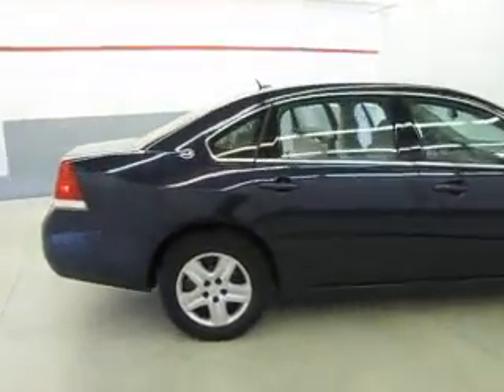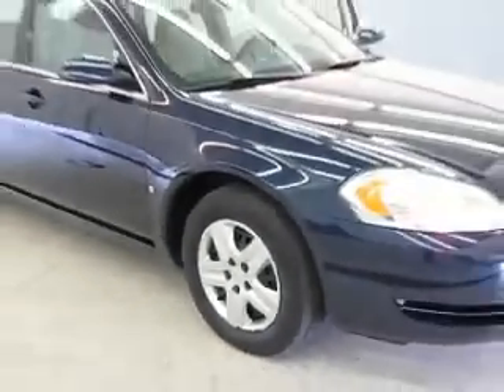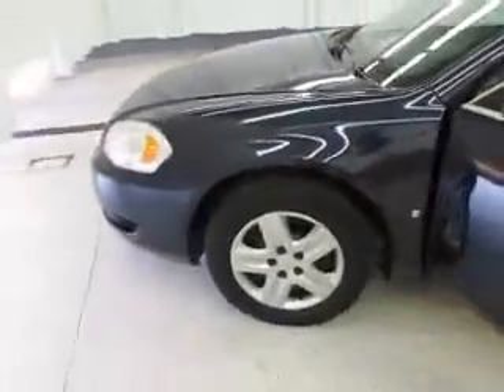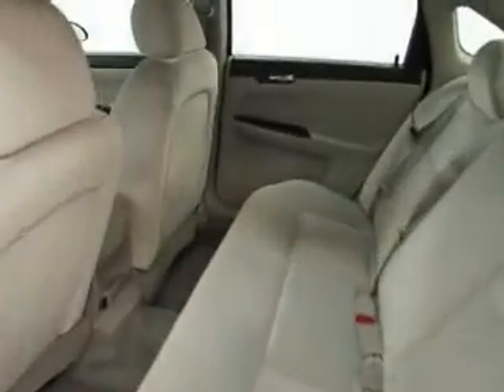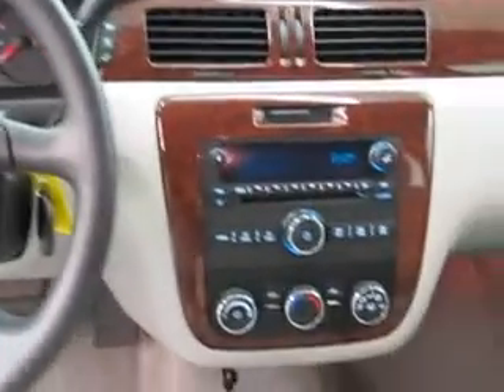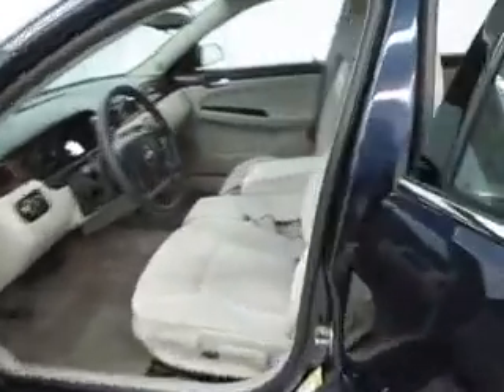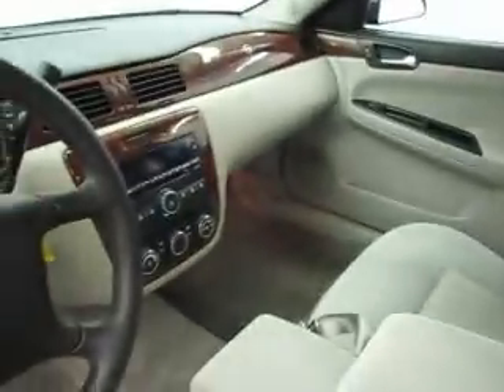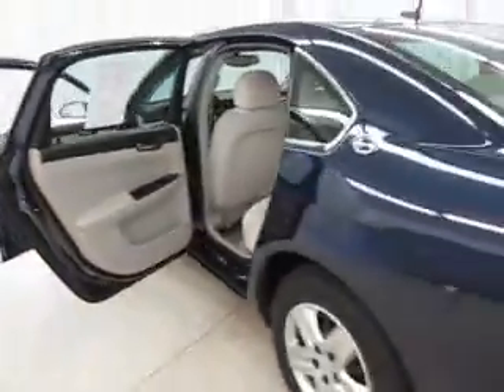2008 Chevy Impala 1624X.wmv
For more info to purchase this vehicle or call Lisa Miller at (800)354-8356 or stop in at 1400 Park Ave. West Mansfield, OH 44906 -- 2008 Chevy Impala Imperial Blue Metallic 41,130 miles 1624X